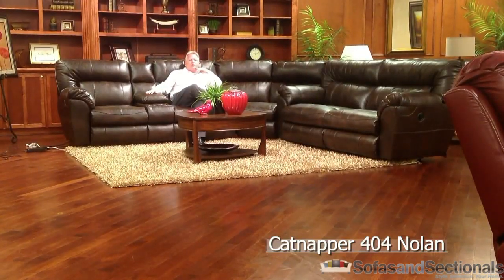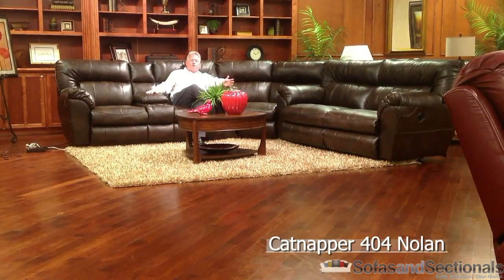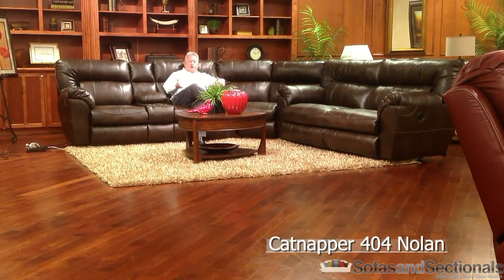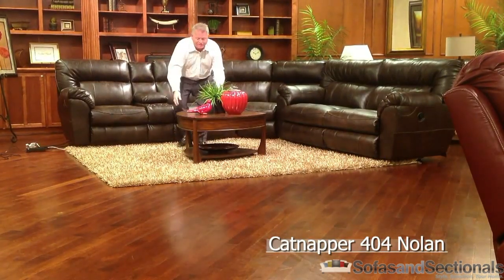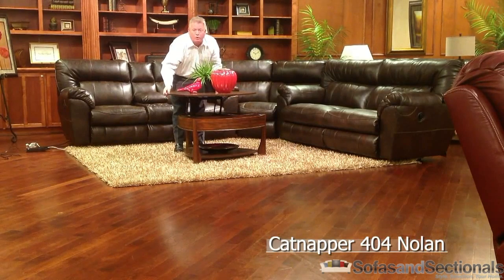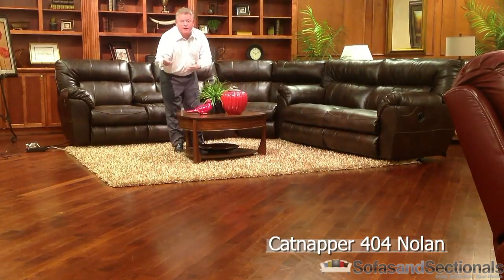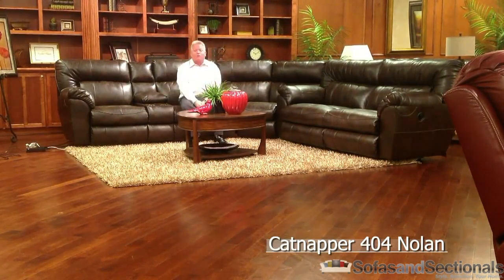Catnapper Nolan Sectional Sofa in Bonded Leather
The Catnapper Nolan has a rich transitional style that is accentuated by rich leather-like upholstery. The upholstery is in a chocolate brown color that invites relaxation. Extreme comfort comes from thick density foam and pocket coil seating for a comfort experience that is unmatched. This collection also sports reclining seats with chaise style footrests.